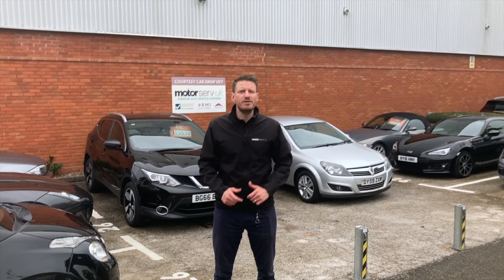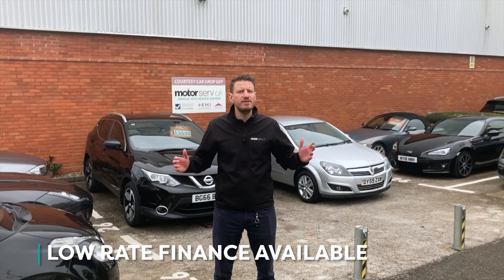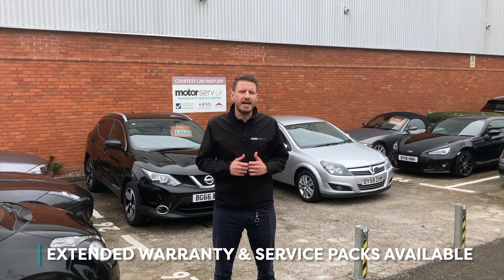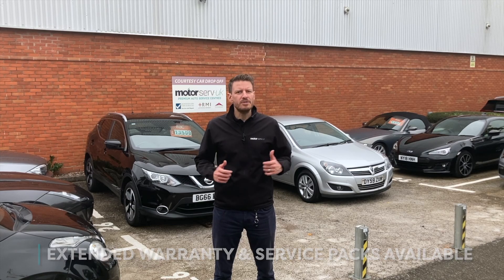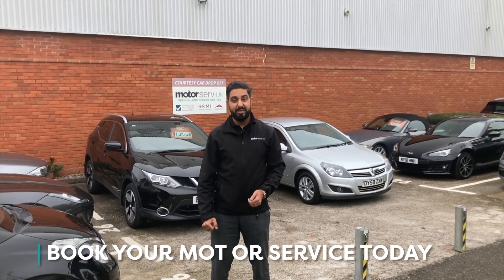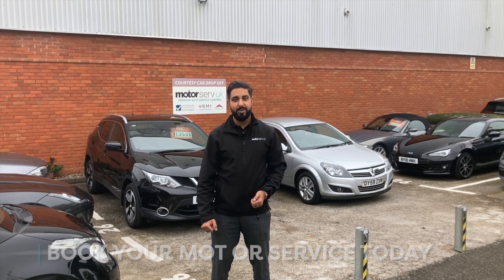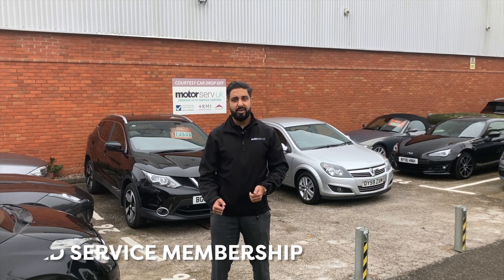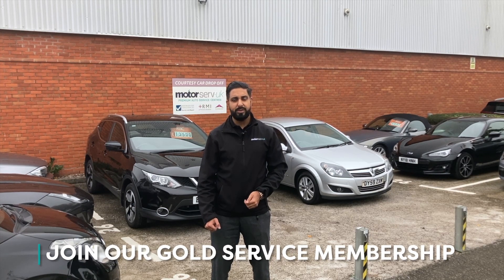2018/18 Mercedes A180 | 1.5 D AMG Line Executive 5d 107 bhp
This Mercedes-Benz A-Class is a popular model across a wide audience, especially those who have been tempted to purchase a Mercedes for the first time.

PRICE: £18,995 | This Mercedes can be yours from £286p/m with a 10% deposit. We can offer extended service and warranty packages.

MotorServ UK Cars is authorised and regulated by the Financial Conduct Authority, FRN: 732177. All finance is subject to status and income. Written Quotation on request. We act as a credit broker not a lender. We work with a number of carefully selected credit providers who may be able to offer you finance for your purchase. We are only able to offer finance products from these providers.